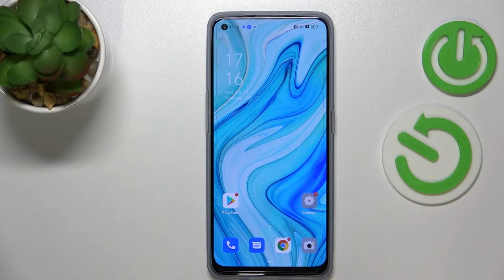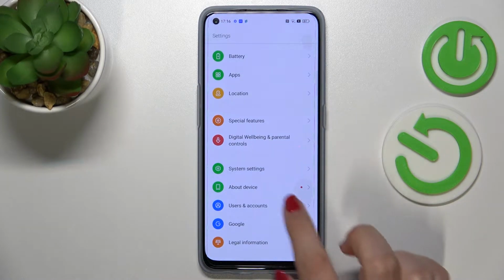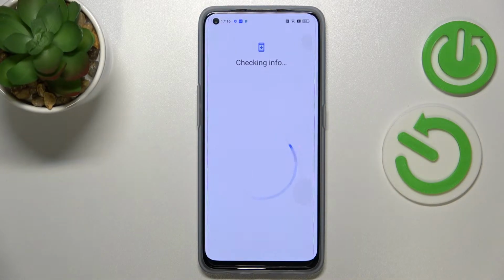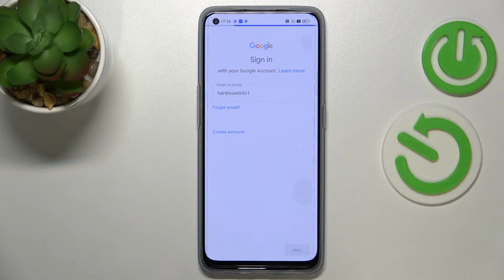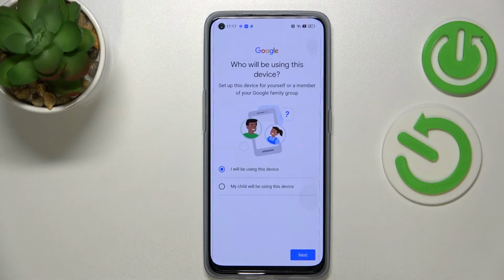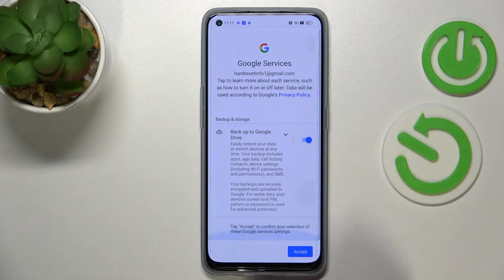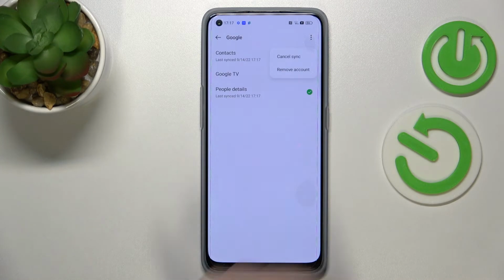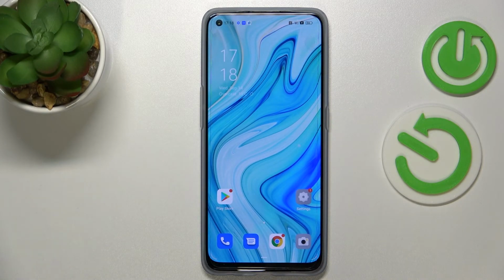How to Add / Remove Google Account on OPPO Find X5 Lite - Manage Google Account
Learn more info about OPPO Find X5 Lite:
Would you like to add or remove Google account from OPPO Find X5 Lite? In this video we would like to share with you how easily you can get into proper settings and how to manage them to successfully add or remove Google account from your device. So let’s follow all shown steps and successfully manage Google account. For more info about OPPO Find X5 Lite visit our HardReset.Info website.

How to add Google Account in OPPO Find X5 Lite? How to remove Google account from OPPO Find X5 Lite? How to log in with Google to OPPO Find X5 Lite?